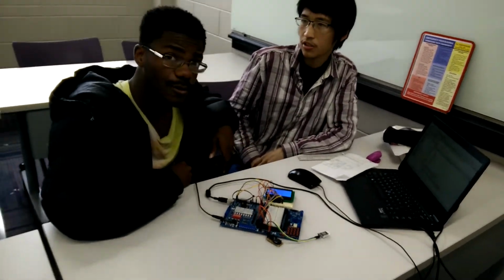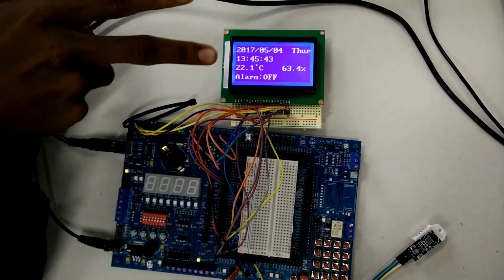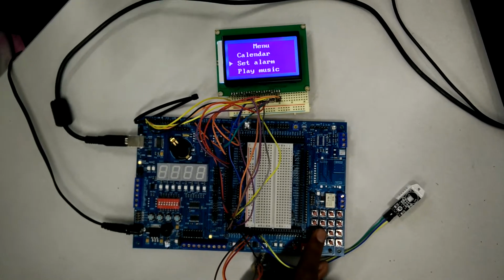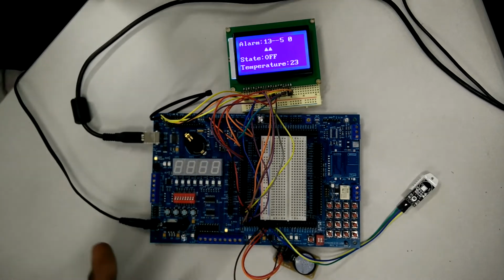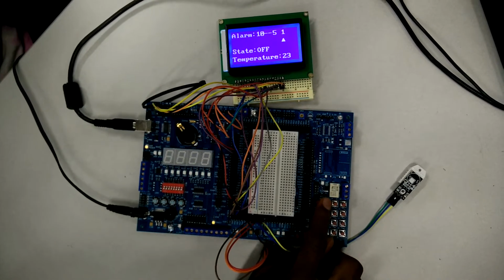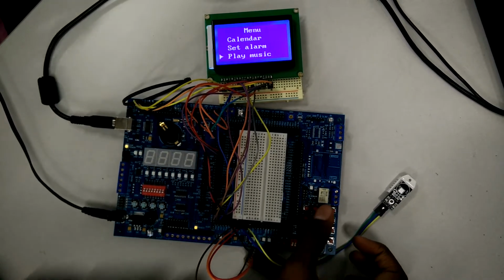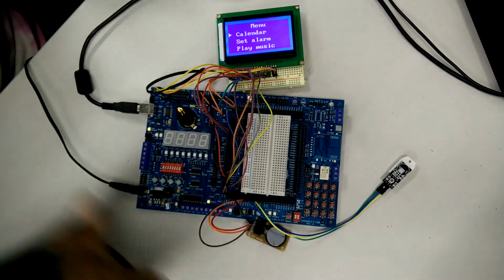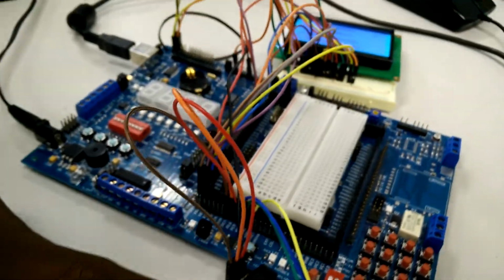Smart Clock by Peihao Huo Clinton